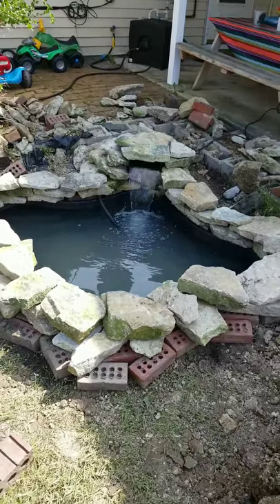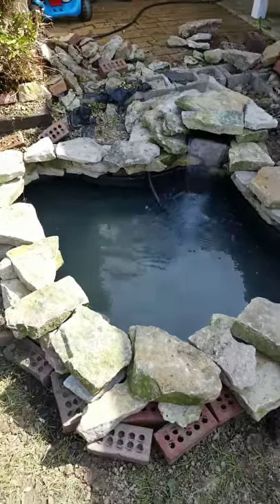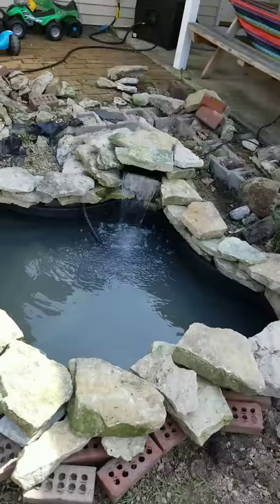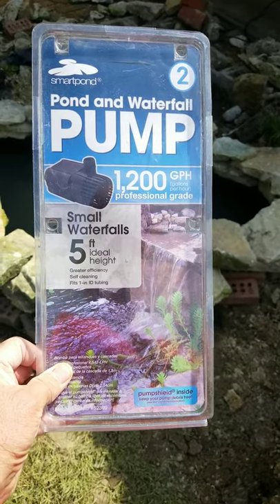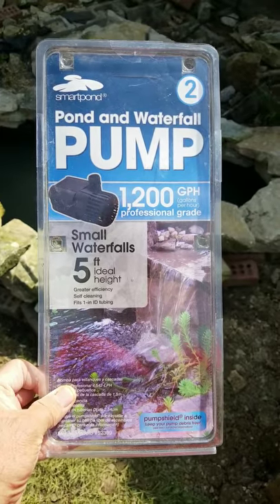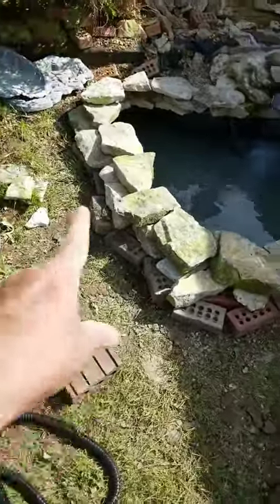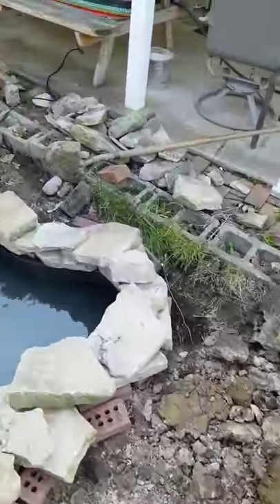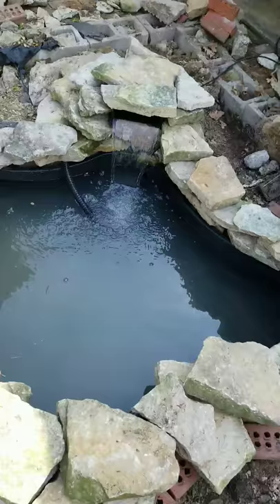My first Garden Pond install.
125 gal pond from Lowes